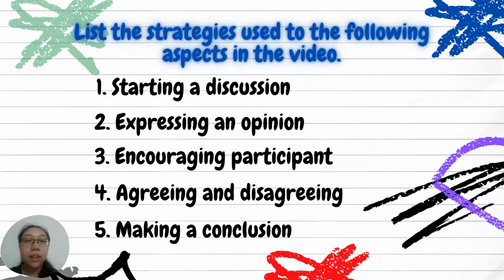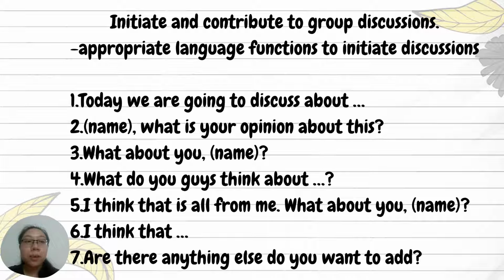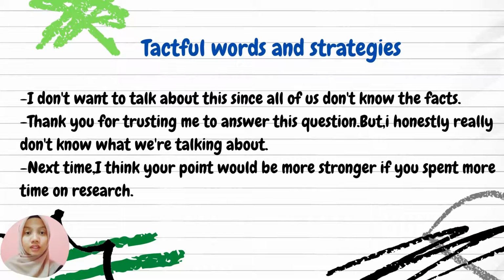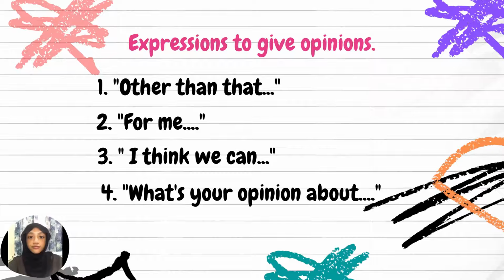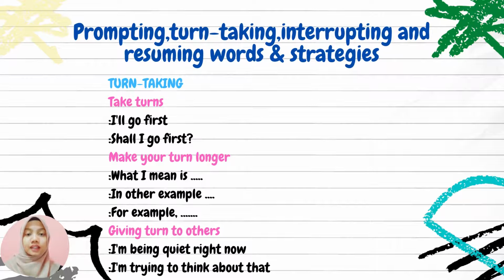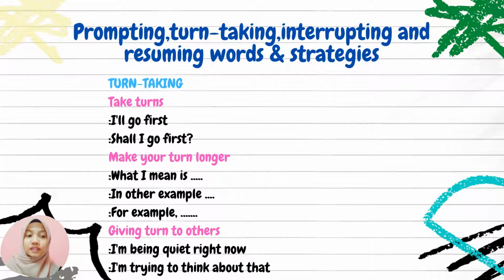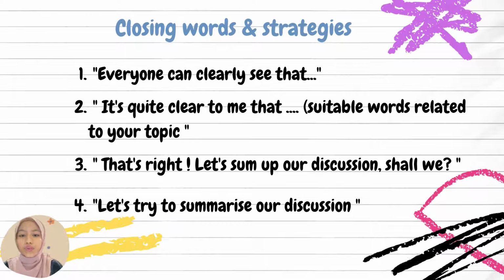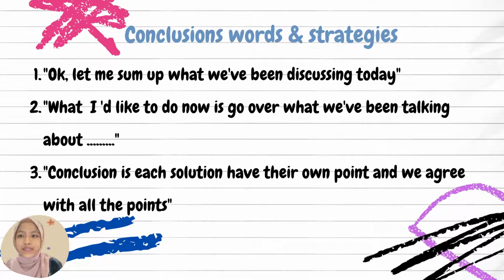ELC151 | VIDEO D